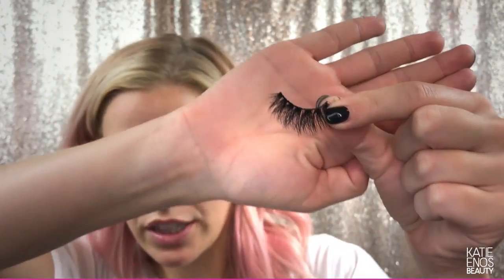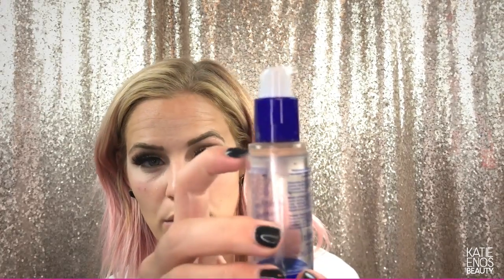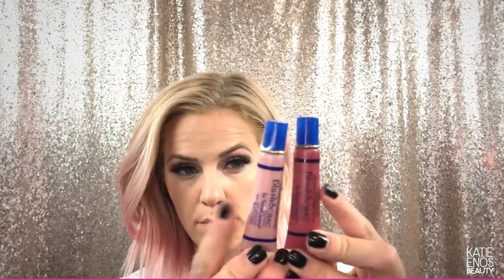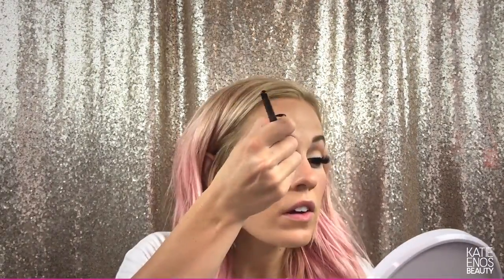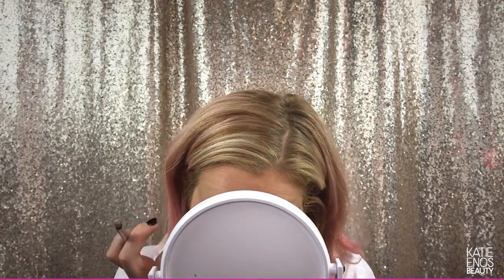CLASSIC BLACK WING AND BOLD RED LIP | KEB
Classic Glam - one of my all-time favorite looks! But it can be tricky getting a really clean lid, perfect black wing, and a bold red lip that doesn't bleed or feather. Watch as I use all Senegence makeup for a look that stays and behaves!

Real Techniques Buffing Brush
Real Techniques Stippling Brush
Karity F27 Flat Top Brush

Vixen Lashes: Vixen Lashes in 'Blair'

House of Lashes Lash Glue
SocialEyes Lash Tweezers
Curved Scissors

Loreal Makeup Sponge

Eyebrows:

ELF Angled Brush

I share beauty secrets, tips, and inspirations daily!